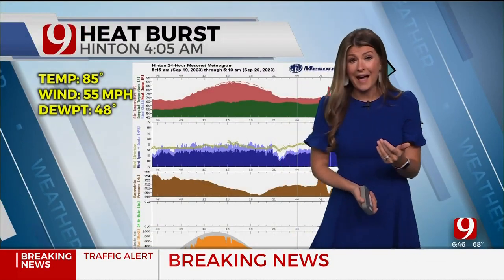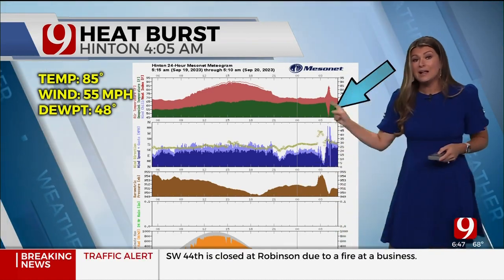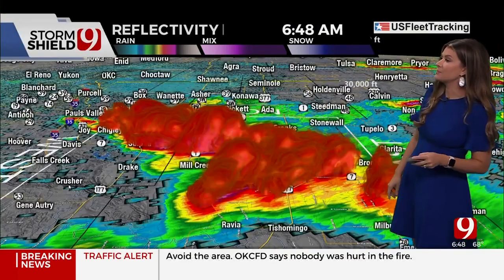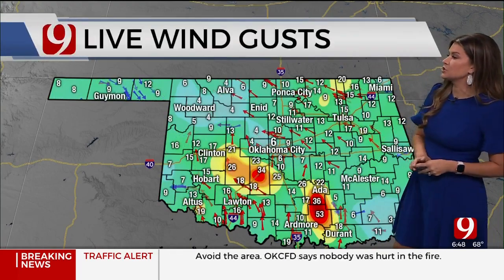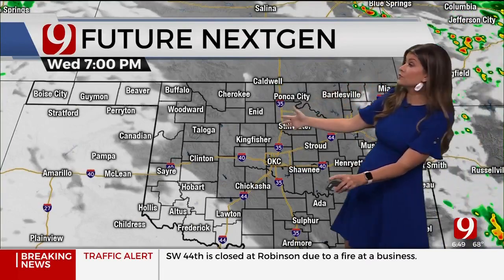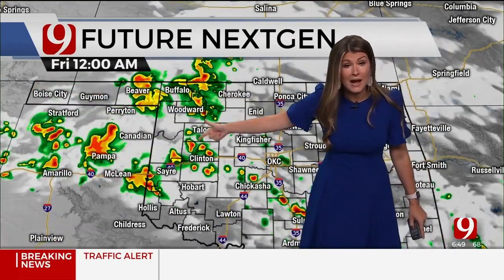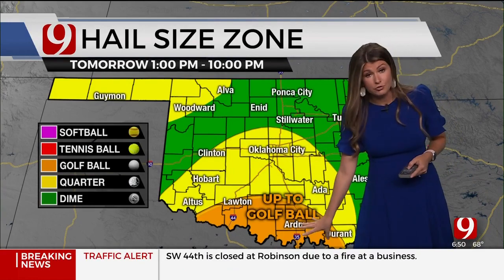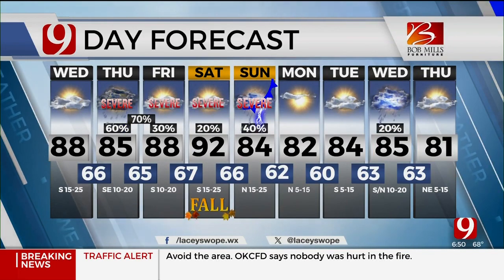Lacey Swope's 6 a.m. Wednesday Forecast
News 9 Meteorologist Lacey Swope has your 6 a.m. Wednesday Forecast.